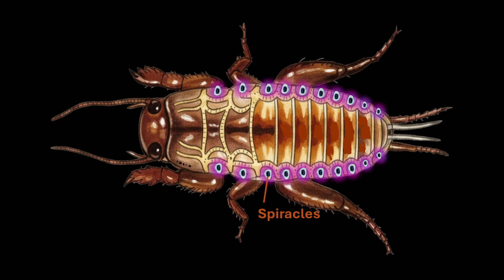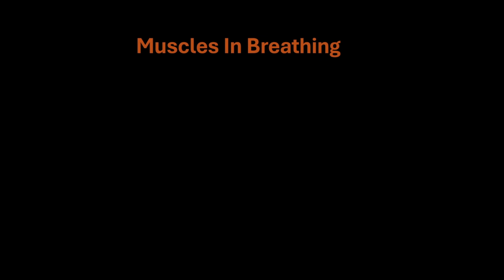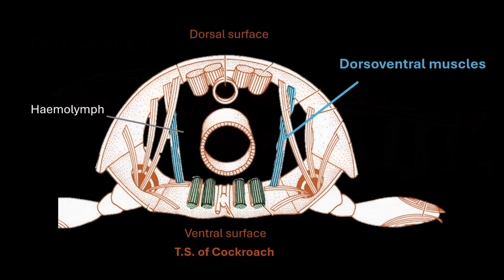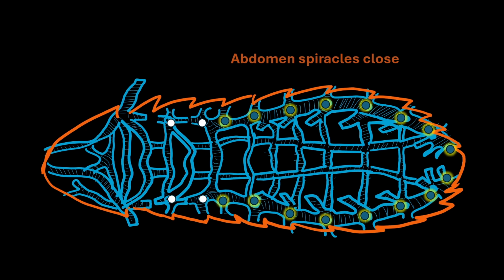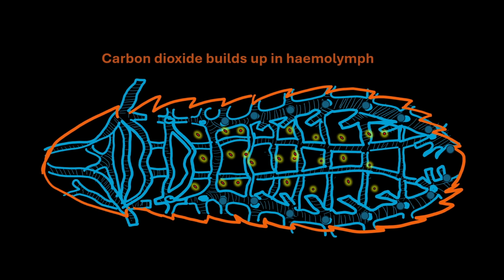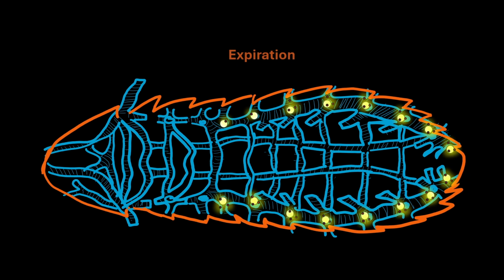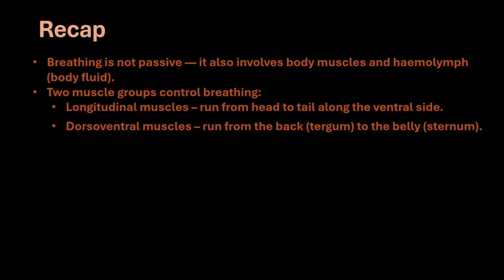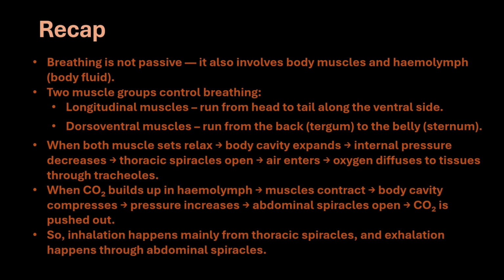Mechanism of Breathing | Periplaneta americana | Zoology | Grade 11 | Telangana | Khan Academy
In this video, learn how cockroaches breathe without lungs! Discover how their muscles, spiracles, and tracheal tubes work together to move air in and out — with thoracic spiracles for inhaling and abdominal ones for exhaling.

Courses on Khan Academy are always 100% free. Start practicing—and saving your progress—now!

Timestamps:
00:00 – Introduction
00:25 – Spiracles, tracheae, and tracheoles overview
01:35 – Role of body muscles in respiration
01:21 – Muscles in Breathing
02:35 –How air enters (inspiration)
03:36 – Diffusion of oxygen to tissues
04:03 – CO₂ elimination
04:34 – How air exits (expiration)
06:14 – Quick recap and summary